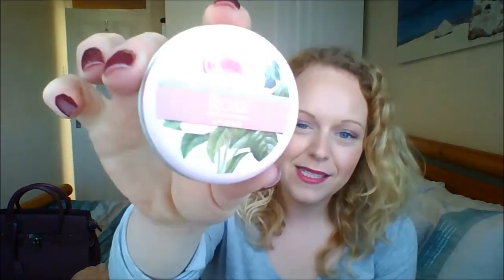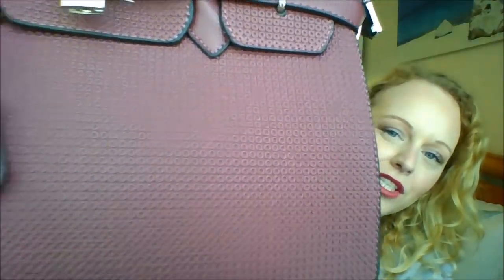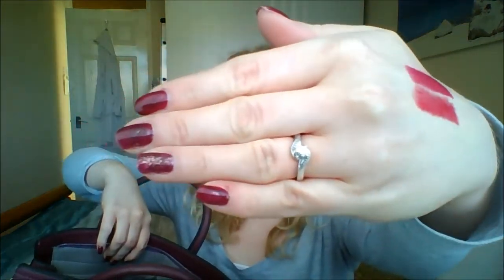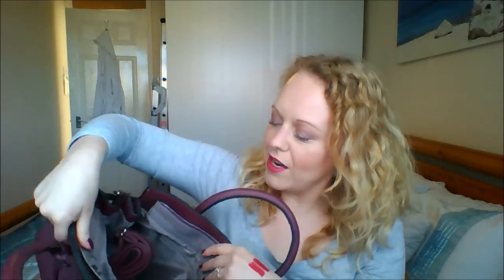October Faves 2014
Products Mentioned:

TRESemme Expert Selection, Vibrant Naturalsn Nourish & Replenish Shampoo
(Superdrug's) Dry Skin Shave Gel
M&S Rose Lip Balm
balance Me. moisture-rich face cream
XO Brush Set
My homemade makeup setting spray
Rimmel Exaggerate Lip Linr in East End Snob
Collection Deluxe (Lipstick) in 01 Prohibition
Kate Lasting Finish (Rimmel lipstick) in 30
Glade Cosey Apple & Cinnamen Candle
Wilco's Pumkin Candle Holder
My new Italian Leather Handbag (MetroCentre private stall)
Monin Blackberry Coffee Syrup

Kelly xxx